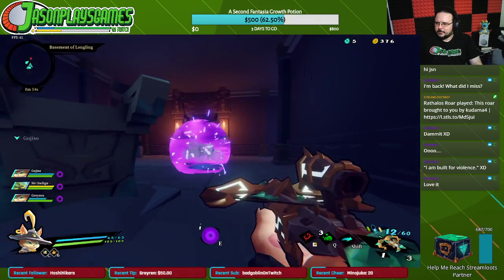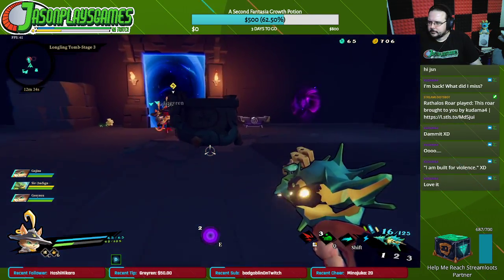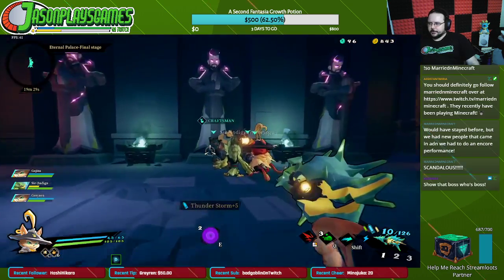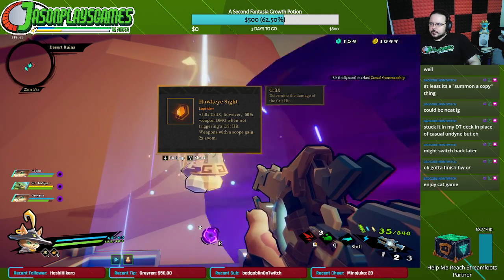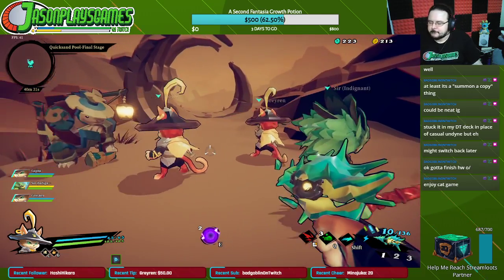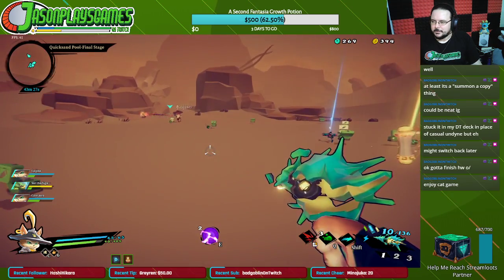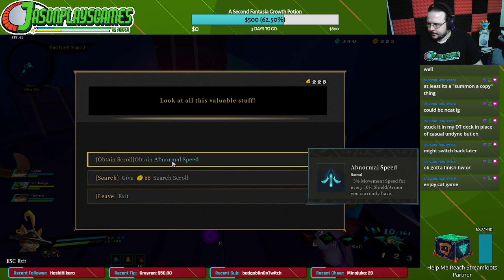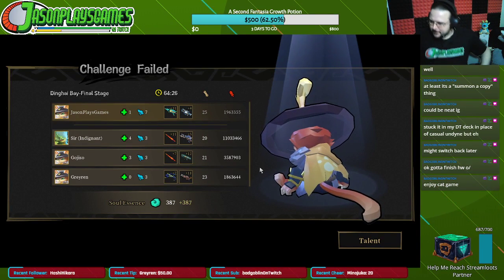Gunfire Reborn: Learning The Ropes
I get to have a bunch of fun with HamelinPrize, Gojiso, and Greyren. I love co-op stuff like this, even if I&#39;m really not that great at FPS.